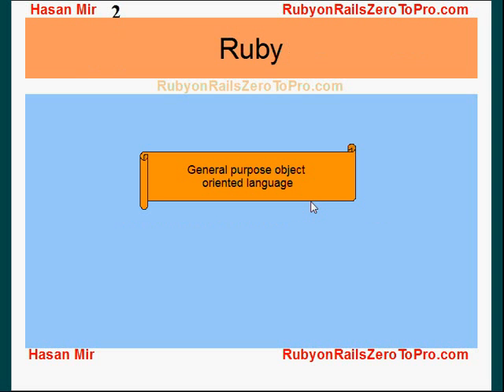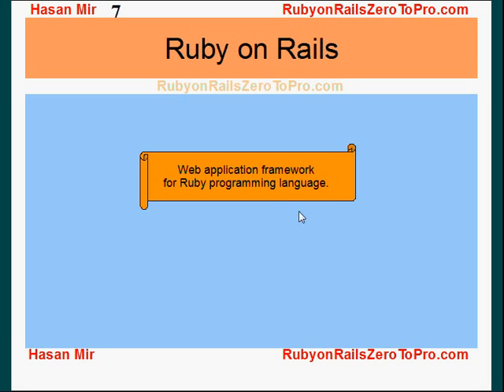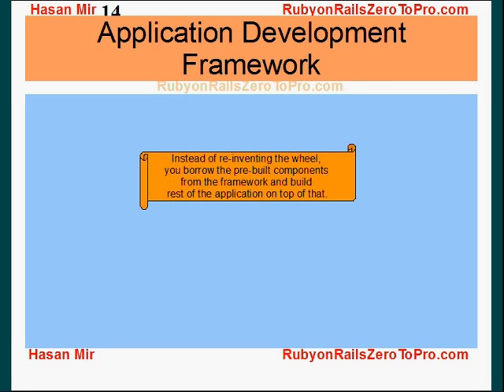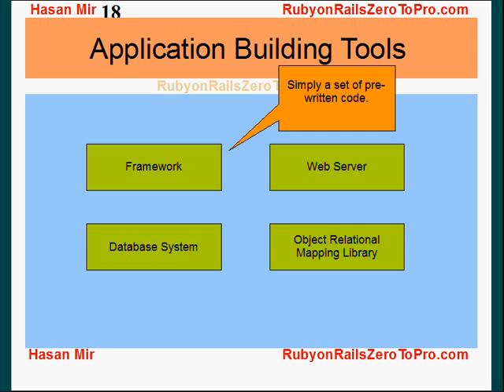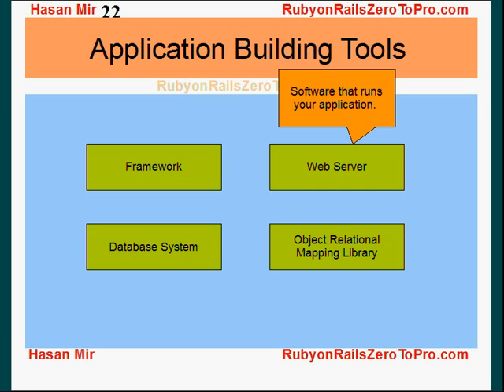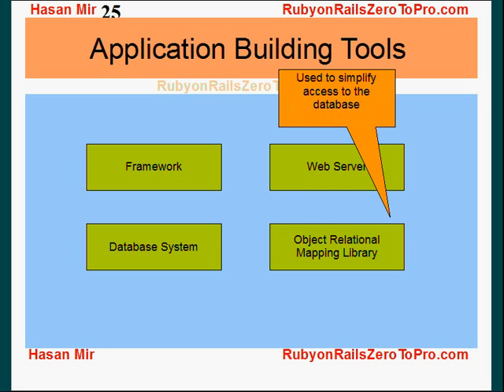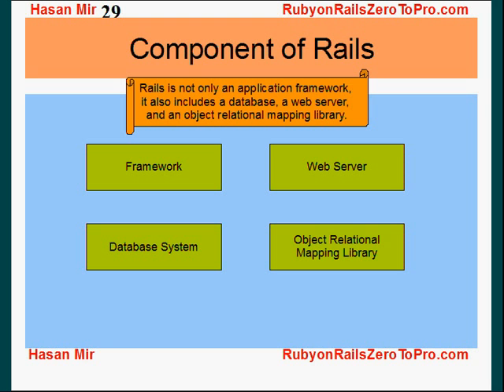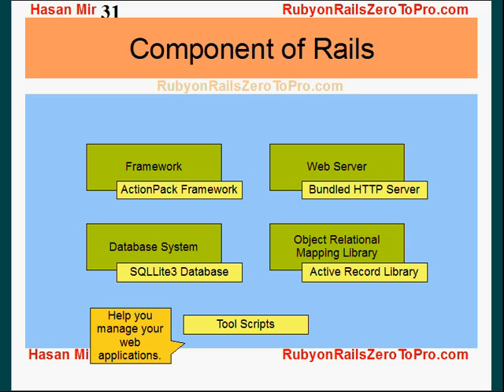Introduction to Ruby on Rails